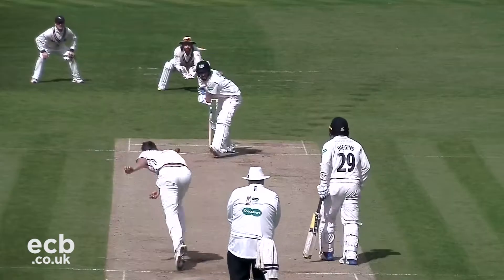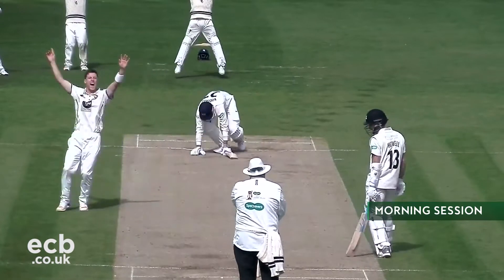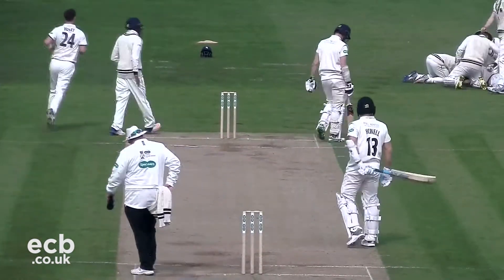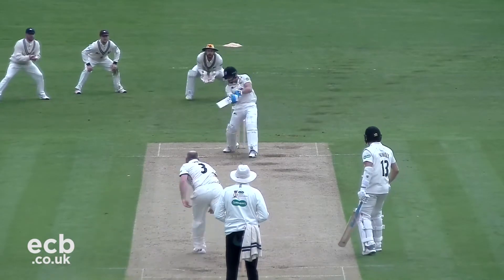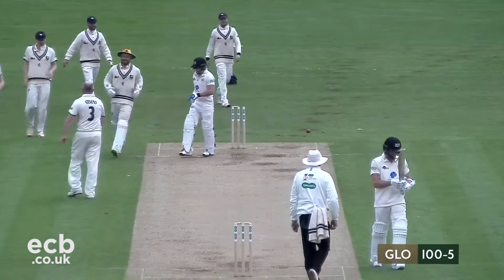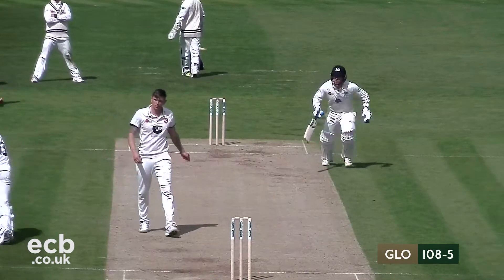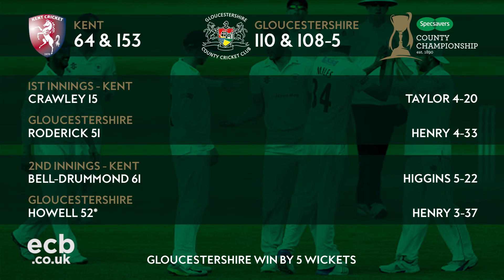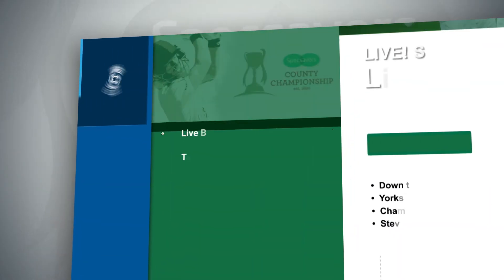CHAMPIONSHIP HIGHLIGHTS: Kent v Gloucestershire - Day 4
Take a look at the highlights from the fourth day of our Specsavers County Championship match away at Kent in Canterbury.